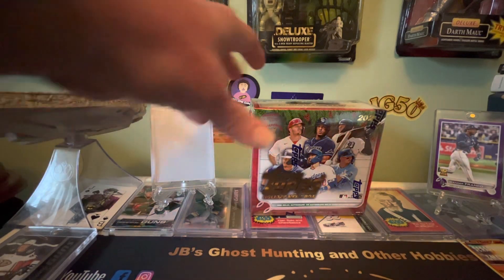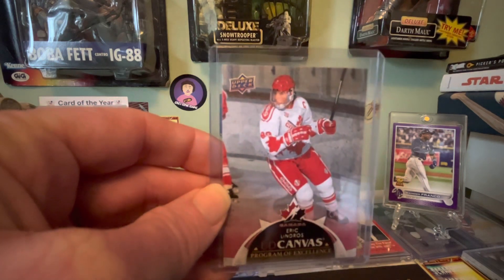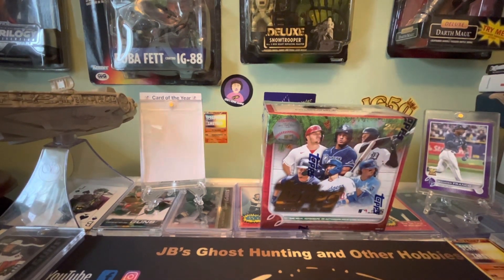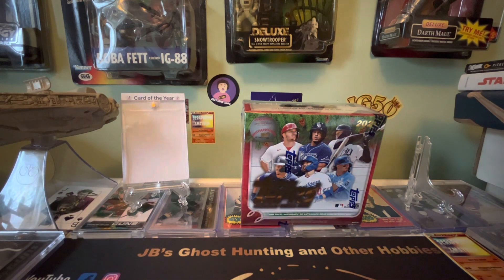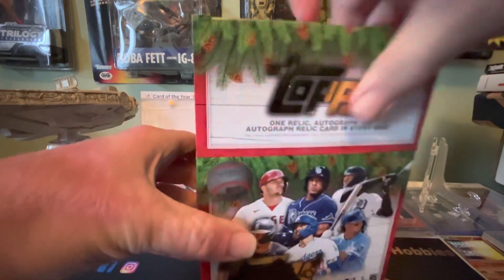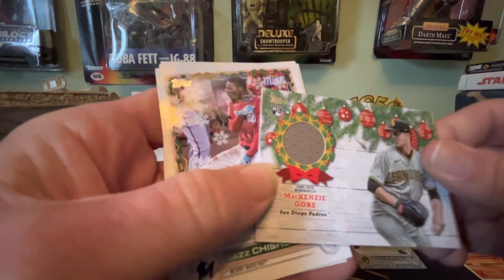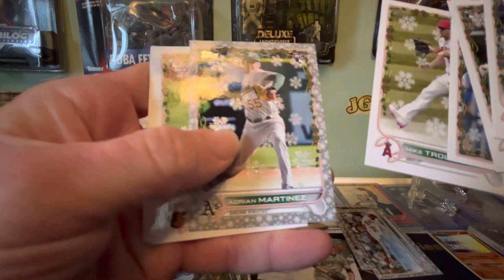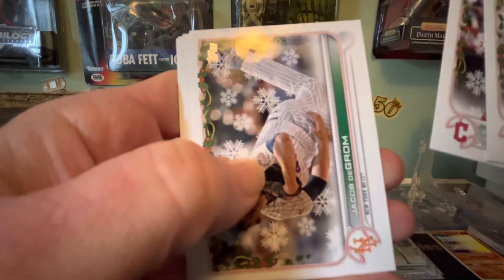🎄Grinch 2022 Topps Baseball Holiday Mega Box 🎄And channel info for Year ahead :) I missed a sp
🎄Grinch 2022 Topps Baseball Holiday Mega Box 🎄And Channel Info for Year Ahead :) I missed a sp can you tell which one it was 👻🎄